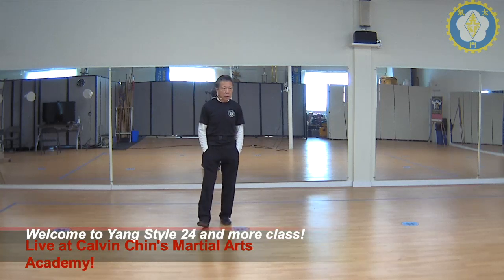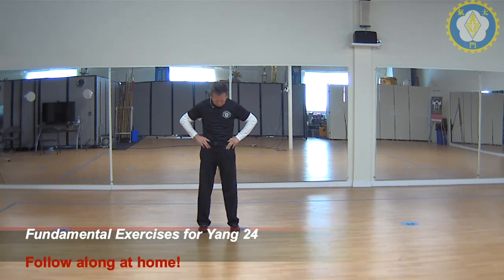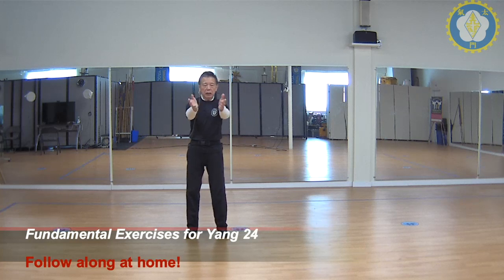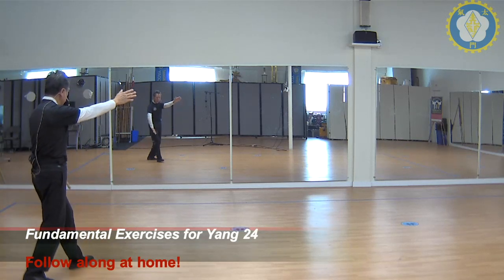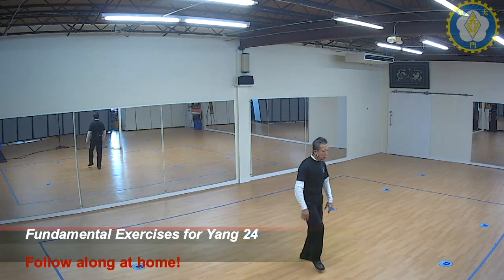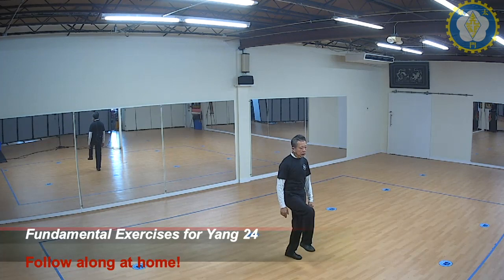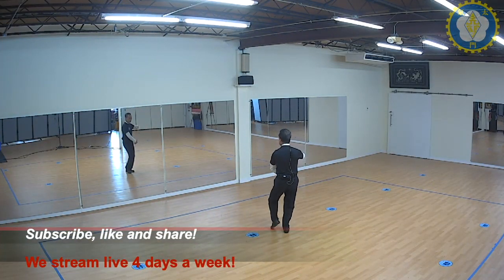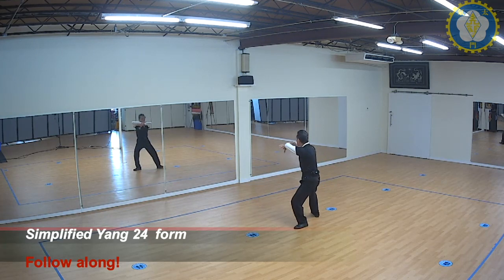Yang Style Tai Chi 24 and more!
Join us again for this 1/2 hour live event! This is a great Tai Chi class for seniors and people of all ages. This is also a great Tai Chi Class for beginners and experts alike. This class will start with a series of fundamental exercises, then moving onto both sequence and details of the Yang style 24 movement form. Tai Chi Exercises are done step by step to make it easy to follow. Join us and follow along from home! tai chi chuan for everyone! tai chi for beginners through intermediate!